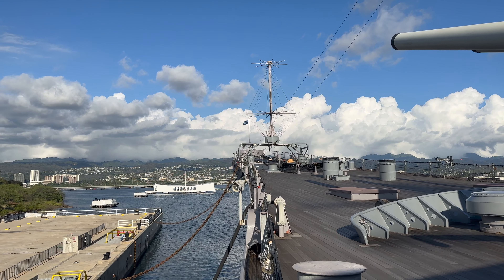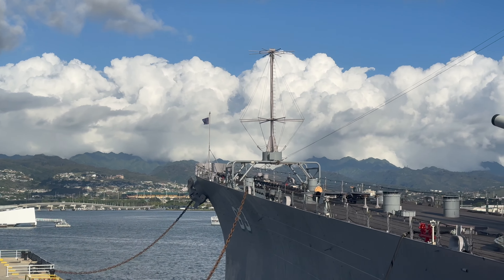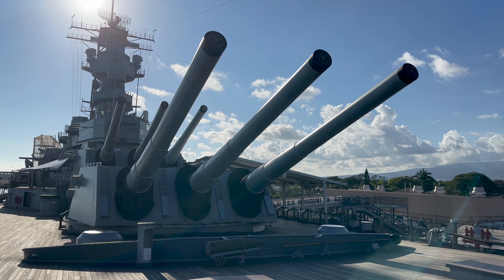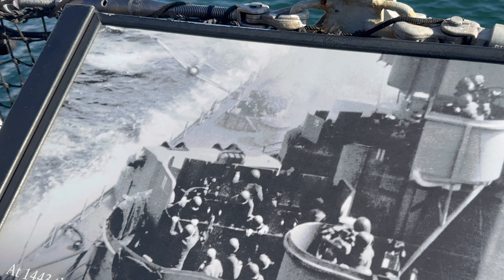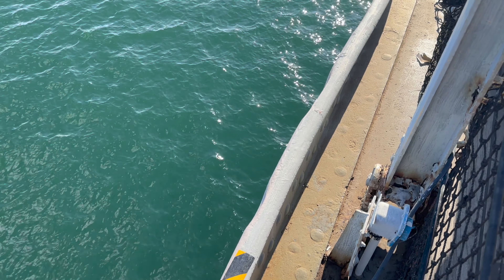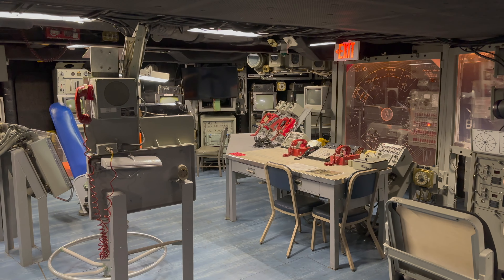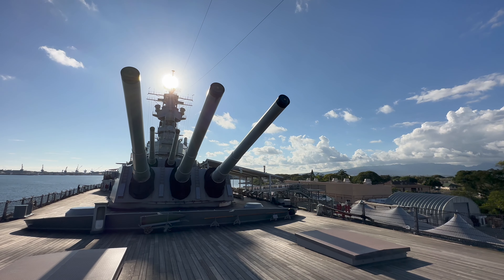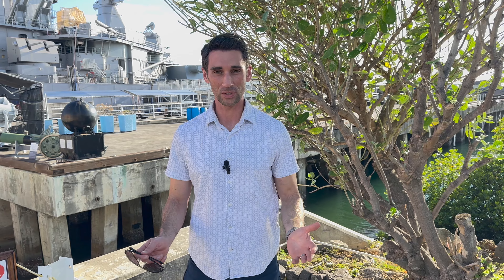The USS Missouri at Pearl Harbor // Visit & Volunteer Onboard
Pearl Harbor is the final resting place for several ships that played important roles in American History.
Among them, the USS Missouri, a Navy battleship nicknamed the "Mighty Mo."

The USS Missouri is perhaps best known as the site of the Japanese surrender at the end of World War II. On September 2, 1945, the Japanese delegation signed the Instrument of Surrender aboard the Missouri, officially bringing an end to the war.

On a visit to the battleship, now permanently docked at Pearl Harbor, you’ll learn about its role in other conflicts, including the Korean War and the Gulf War. Plus you have the unique opportunity to volunteer on various restoration projects onboard.